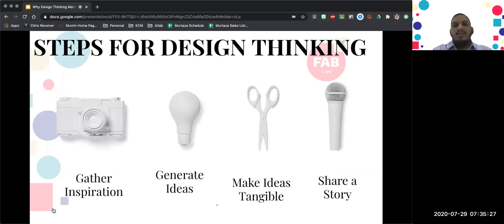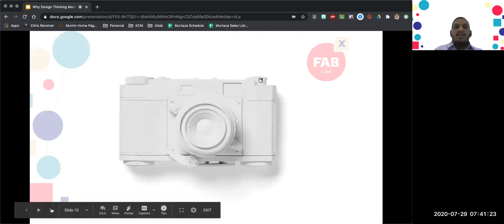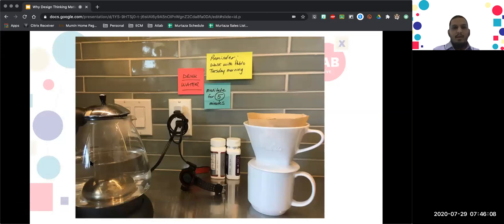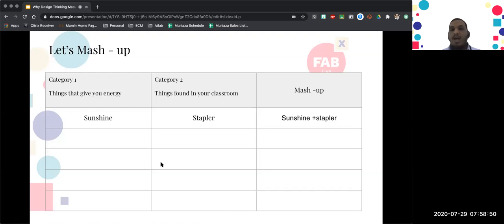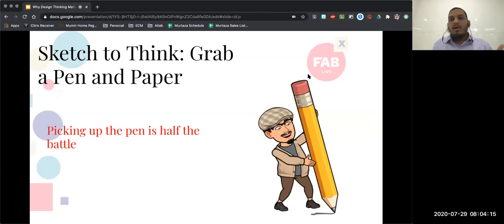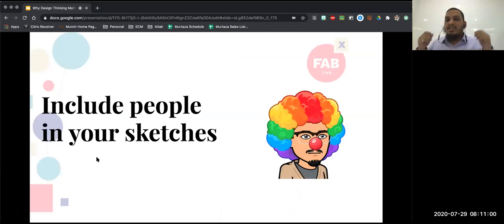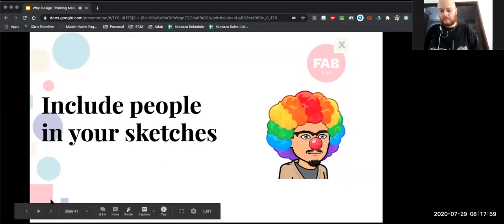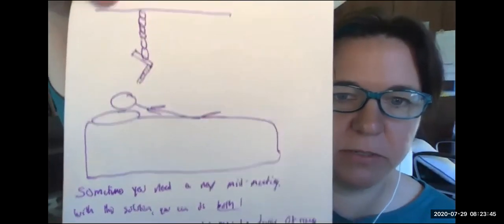K-12: Design Thinking for Educators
The Engineering Design Process is a pathway for making, Design Thinking is a breakthrough for creating innovative solutions to make. Design Thinking is not another hot topic in education right now. It helps educators to come up with Project-based-learning by apply Problem-based Learning. Inspired by D.School and IDEO Design Thinking method the 40 Min workshop will lead you to analyze and apply any Real-Life Problem into Project into your classroom. You will go away enlightened with how simple and easy it is to Apply Design Thinking while appreciating the power of Hands-on Learning and Making things "tangible"

Murtaza Sinnar
Lego Certified Trainer and APLS